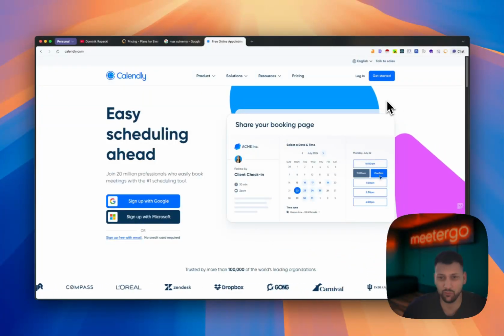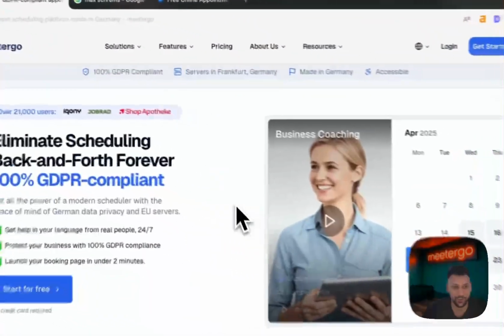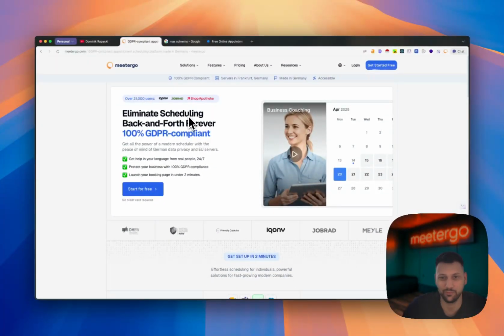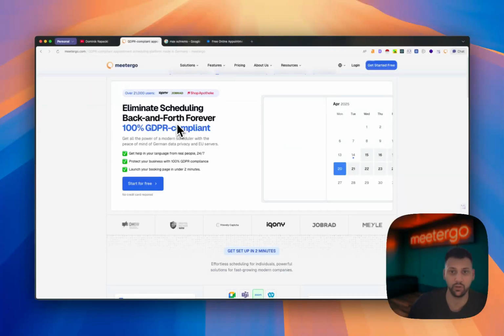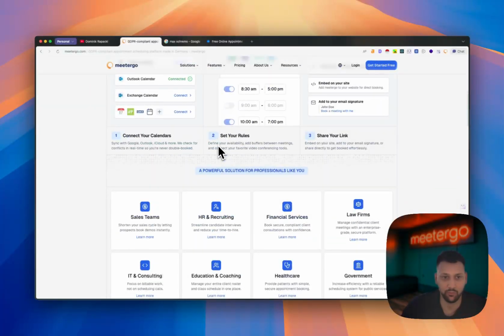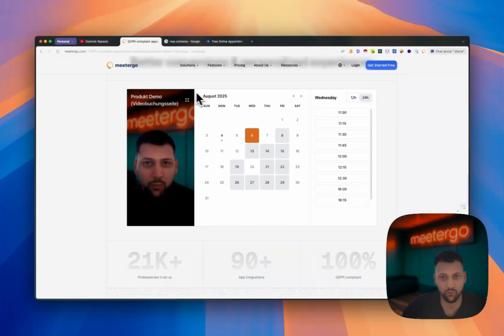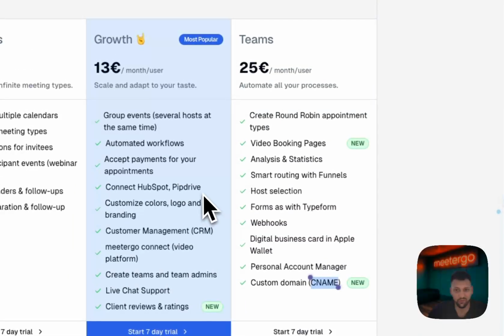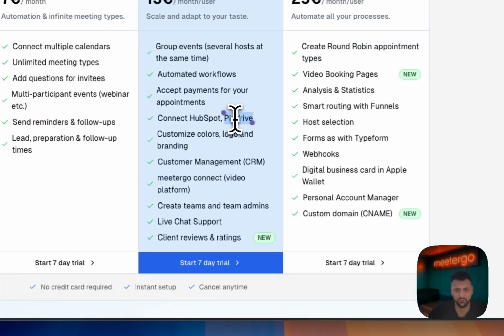Why I Quit YouTube at 500K Views (and Built a SaaS Instead)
After 500,000 views teaching web development, I disappeared for a year. Here's what I was building and why this channel is evolving.

In this video, I share:
- Why I stopped making tutorials
- The GDPR problem that made me build meetergo
- What content you can expect moving forward

MENTIONED IN THIS VIDEO:
- My old Elementor animation tutorial
- Why GDPR compliance matters
- The "Windows 98" problem with scheduling tools

NEXT VIDEO: Calendly vs meetergo - Brutal Honest Comparison

I'm Dominik Rapacki, CEO of meetergo. Previously made tutorials on Elementor, WordPress, and web development. Now documenting my journey building a SaaS company in public.